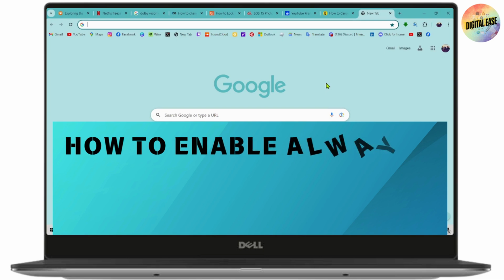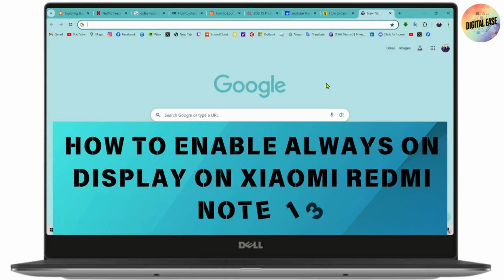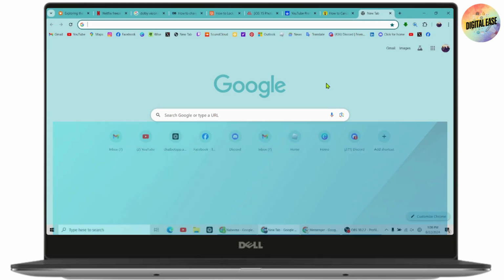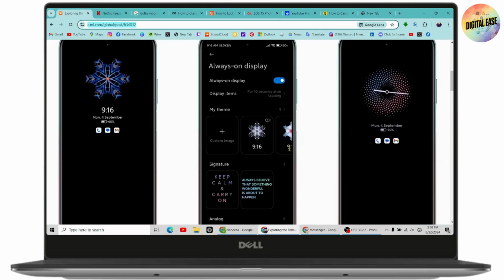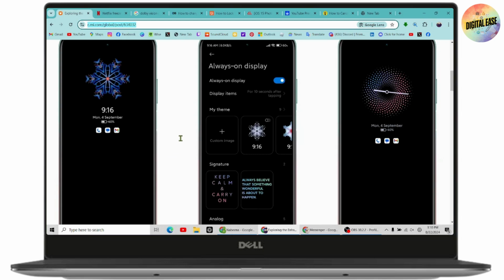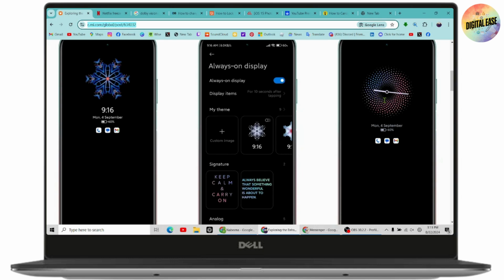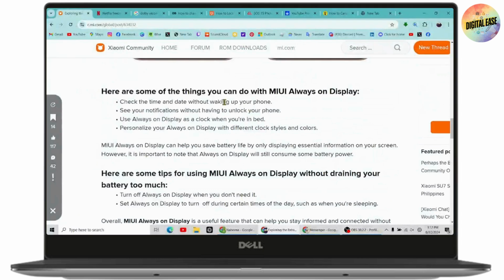📱 How To Enable ALWAYS ON DISPLAY On Xiaomi Redmi Note 13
how to enable always on display
enable always on display
redmi note 13 always on display
how to enable always on display on redmi note 13
how to enable always on display on xiaomi
how to activate always on display on redmi note 13

Want to enable Always On Display on your Xiaomi Redmi Note 13? In this video, we’ll walk you through the steps to activate this feature, which allows you to see notifications, time, and other information without waking up your phone.

0:00 - Introduction
0:12 - Accessing Display Settings
0:24 - Enabling Always On Display
0:36 - Customizing Display Options
0:48 - Conclusion